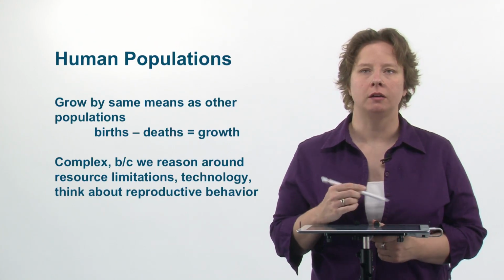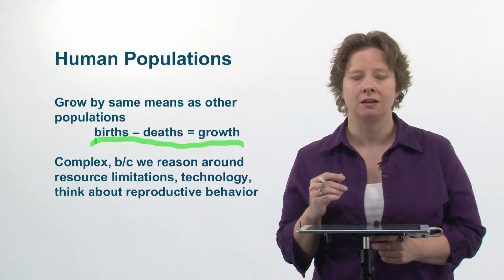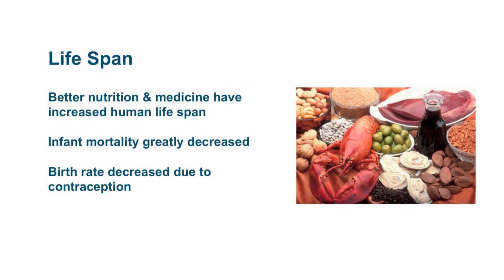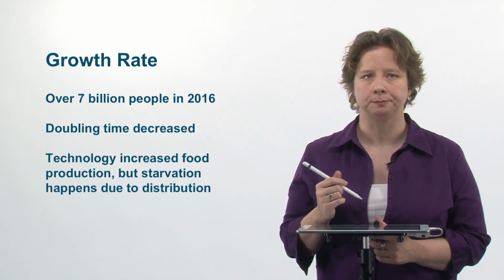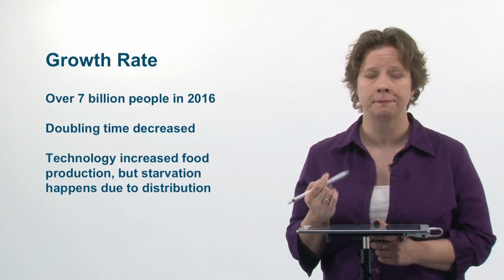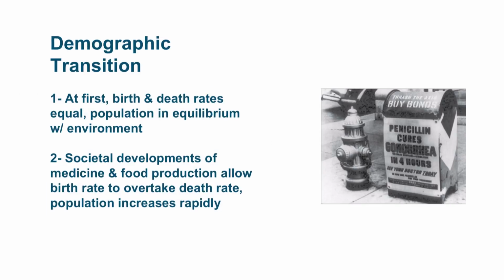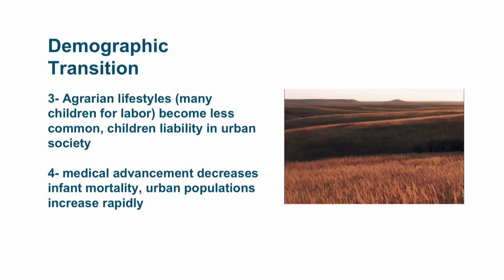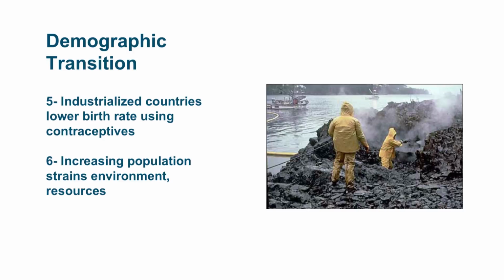Biology 3 4 1